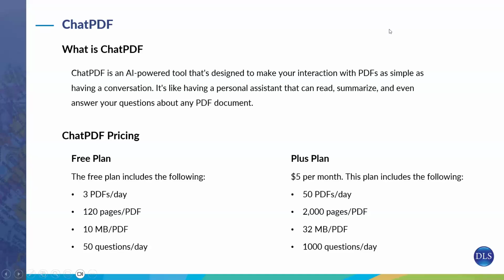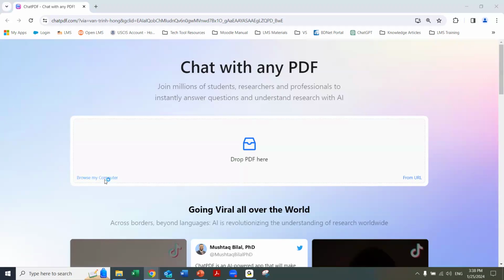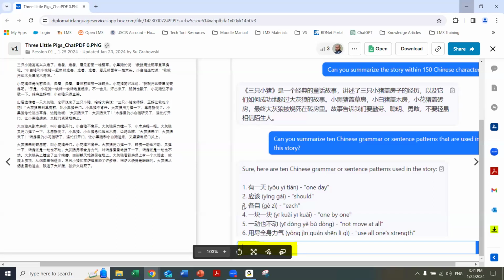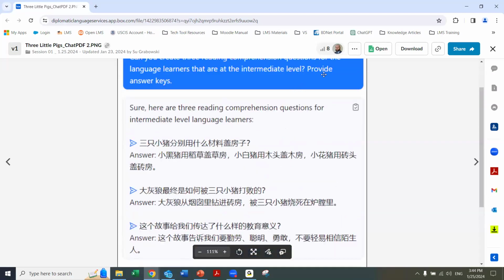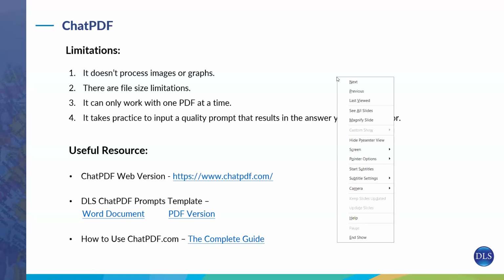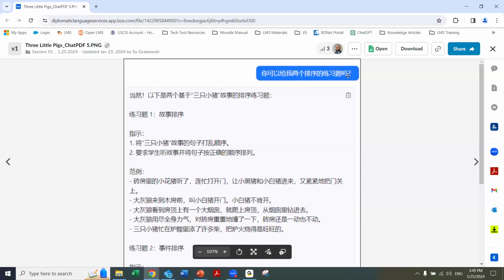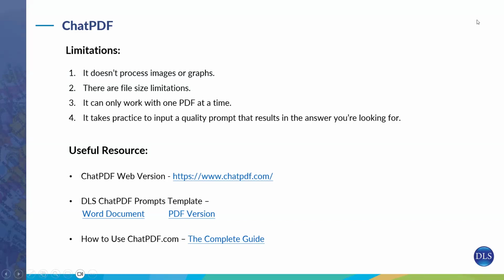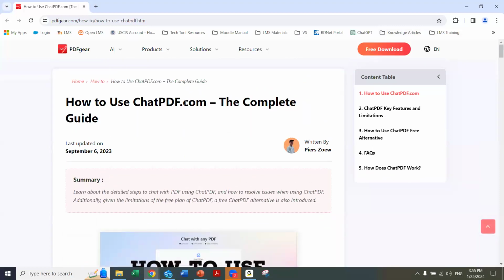Creating Teaching Materials from PDF (ChatPDF)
Educational Technology Training 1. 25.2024
- ChatPDF is an AI-powered tool that's designed to make your interaction with PDFs as simple as having a conversation. It's like having a personal assistant that can read, summarize, and even answer your questions about any PDF document.